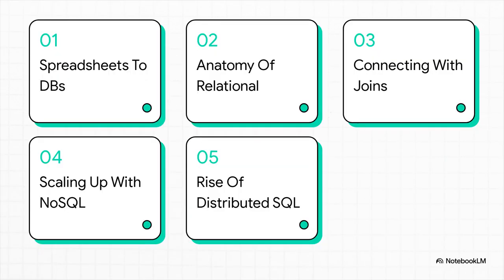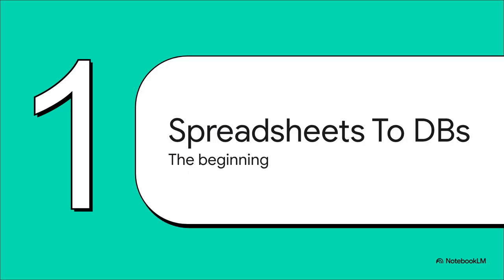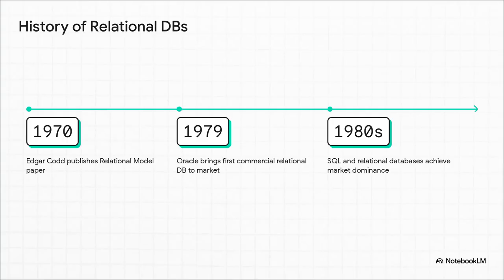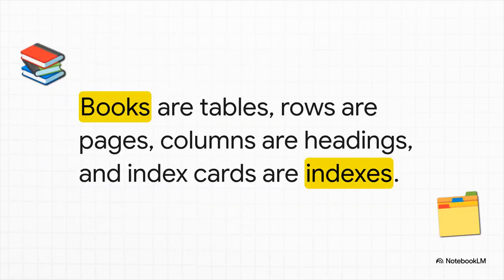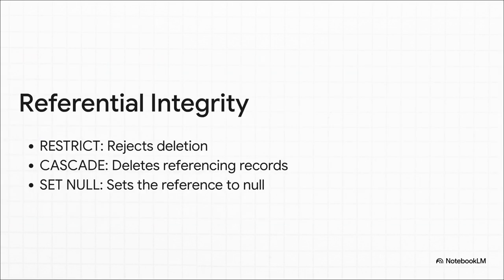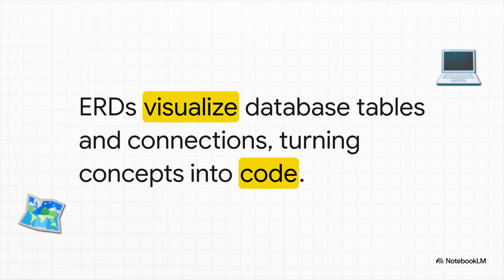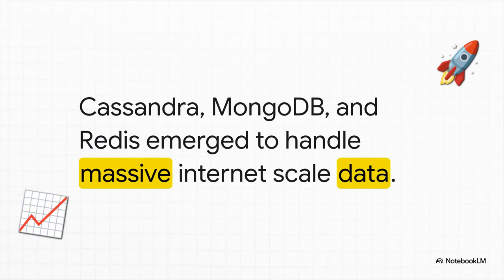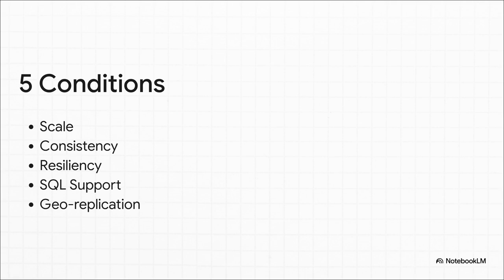Evolution of database